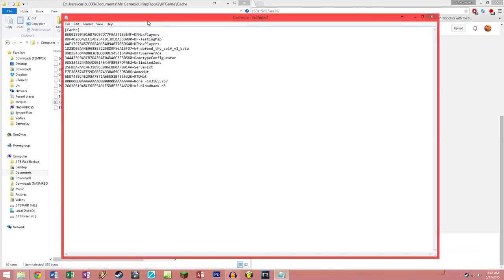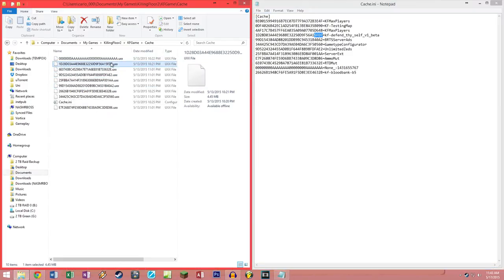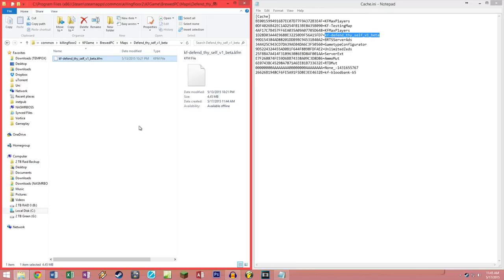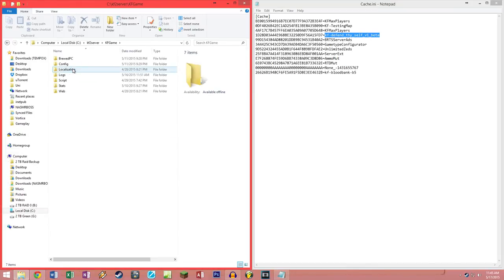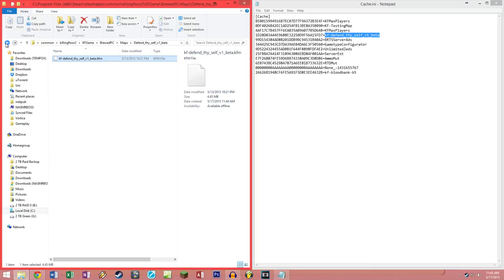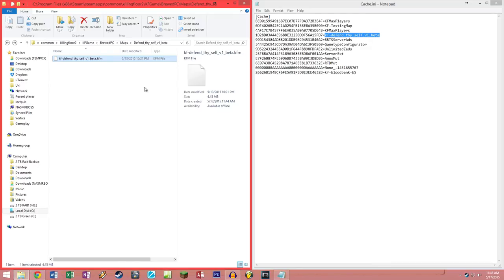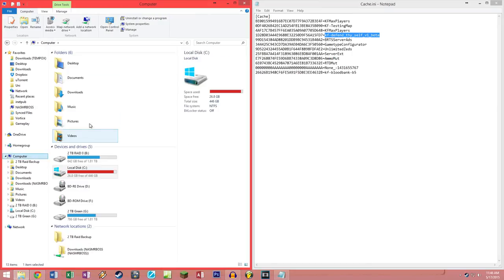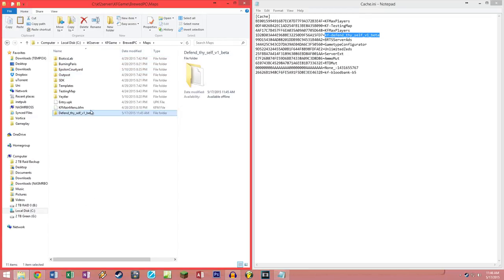KF2 TUTORIAL - How to find Automatically Downloaded Killing Floor 2 Custom Maps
In this tutorial we go over how to find the maps that KF2 automatically downloads every time you play on a server with a custom map.